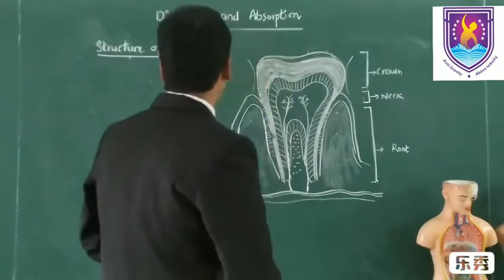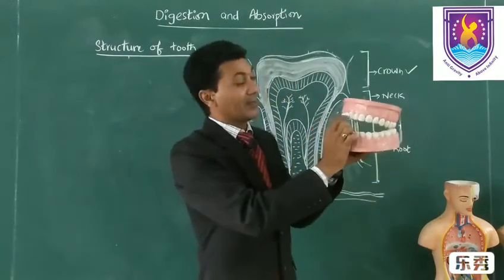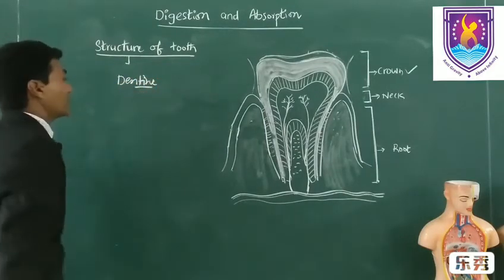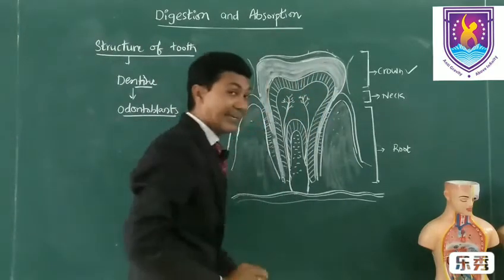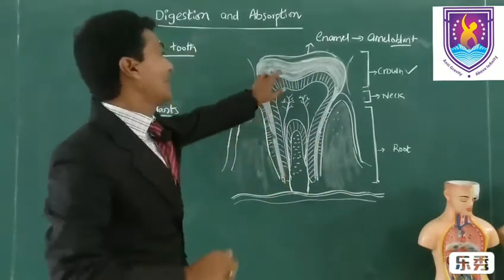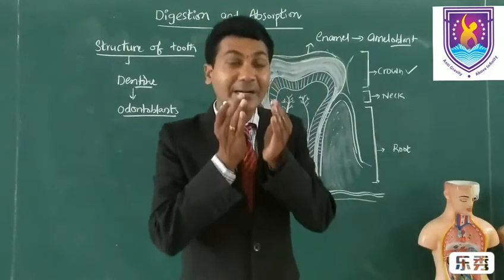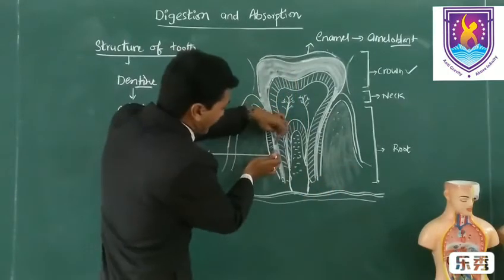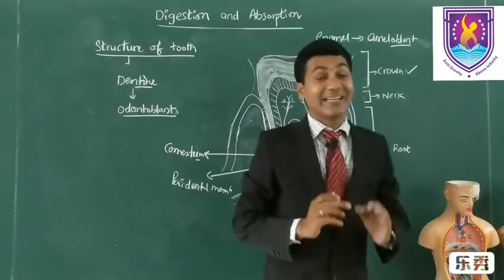Human digestive system ||Structure of the tooth